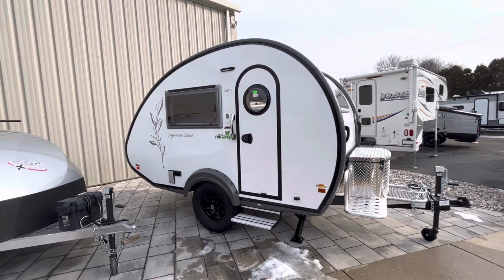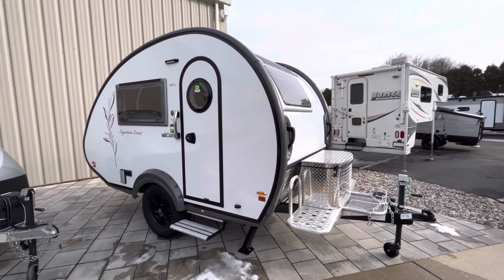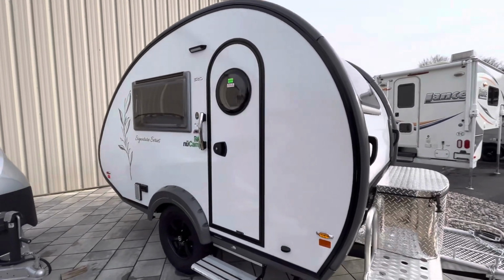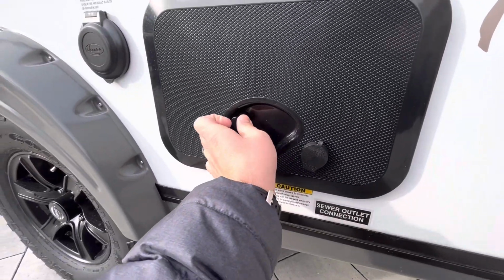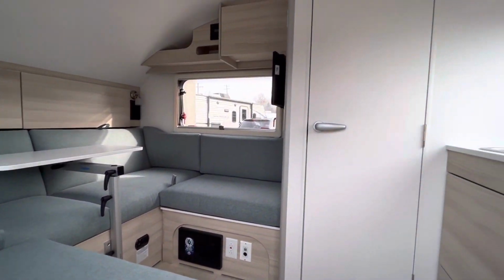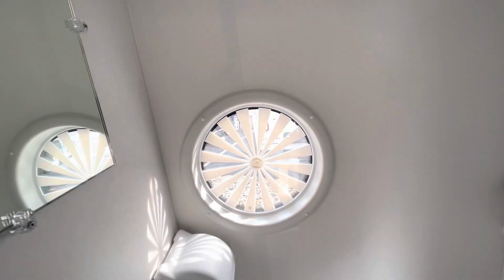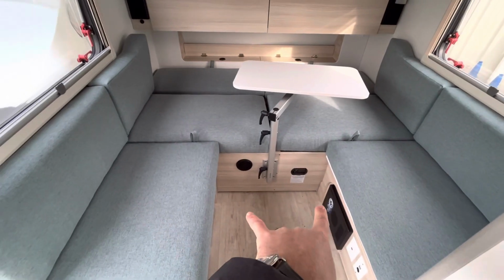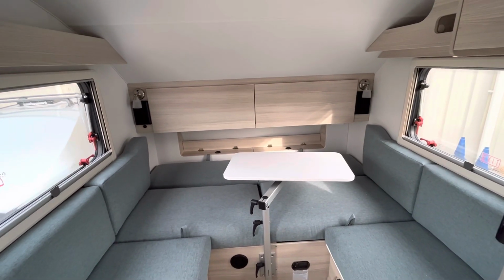2023 Limited Edition Signature Series NuCamp TAB 320S Tear Drop Walkthrough | Veurink’s RV Center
Thank you for checking into my YouTube here at Veurinks. Catch you on the next video!